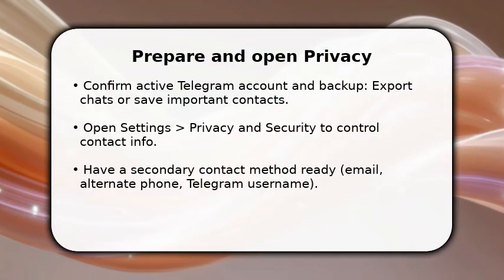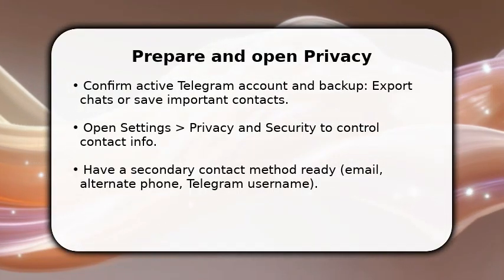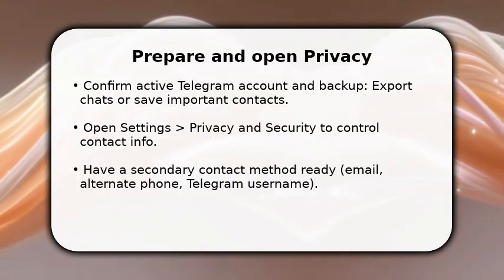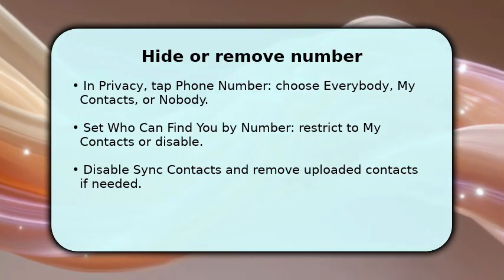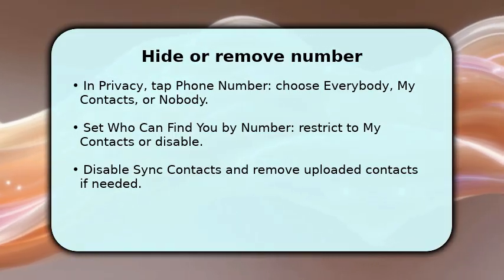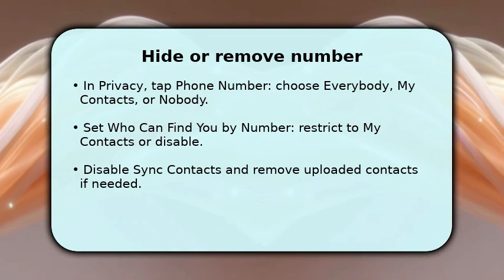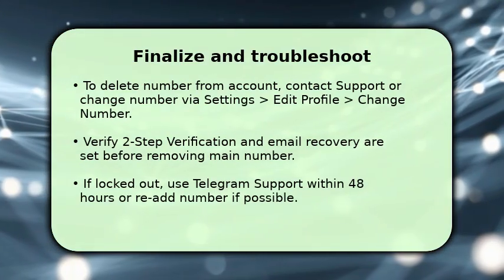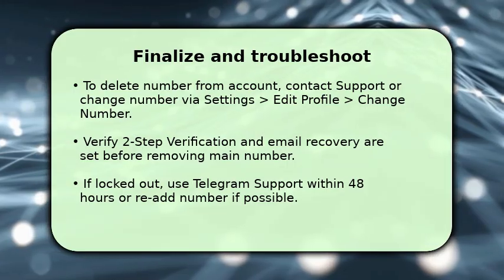How to Close Phone Number in Telegram (updated)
How to Close Phone Number in Telegram (updated) | 🔒 Surfshark VPN Deal — Stay private and secure. $1.99/mo + 3 Months Free ▸

Discover the quick and easy steps to close a phone number in Telegram on your device. This tutorial provides clear instructions for both Android and iOS users, ensuring you can manage multiple contacts efficiently within this popular messaging app.

close telegram contact, remove from group chat, delete a phone number in Telegram, manage contacts on Telegram, Telegram privacy settings, how to close conversation with someone